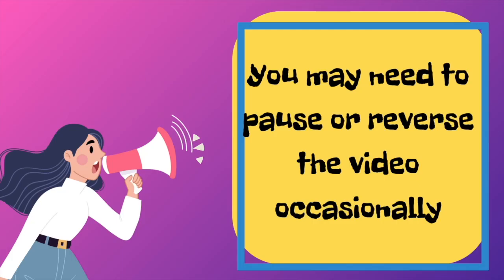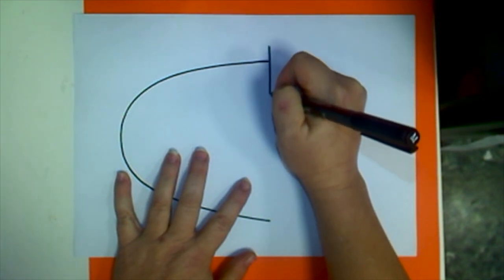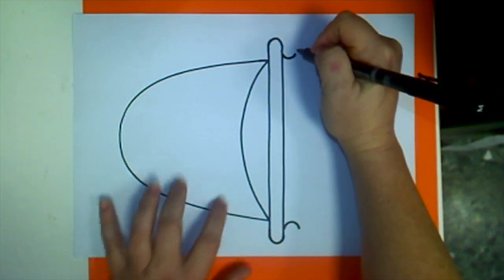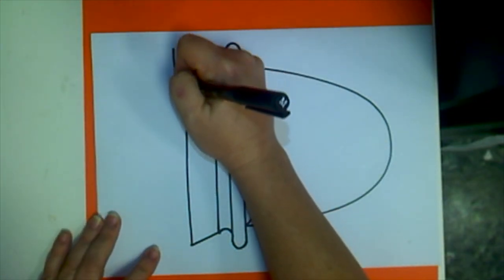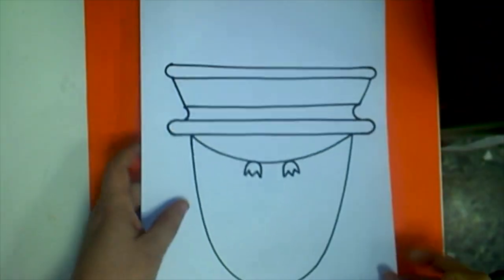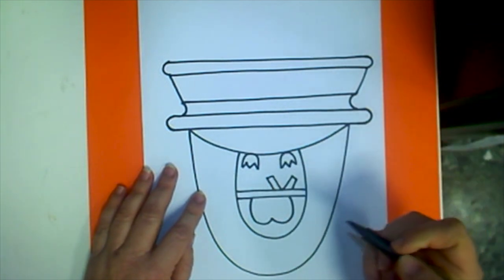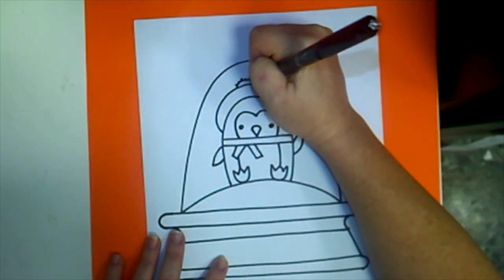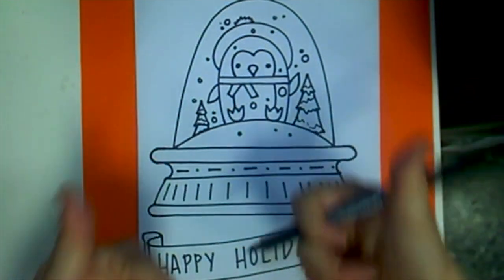Penguin Snow Globe DWM